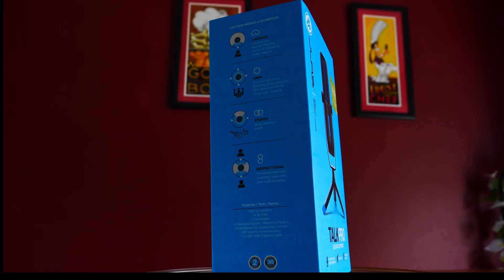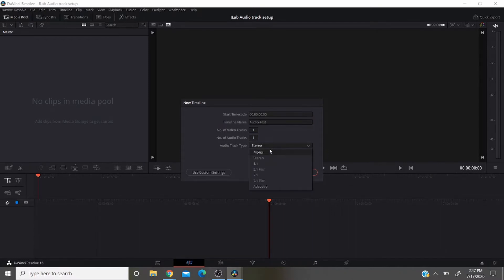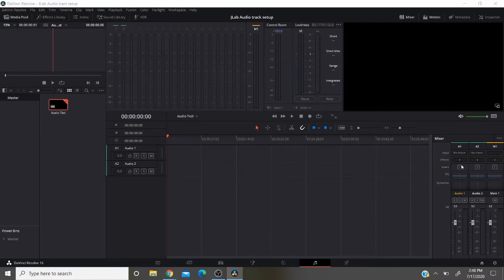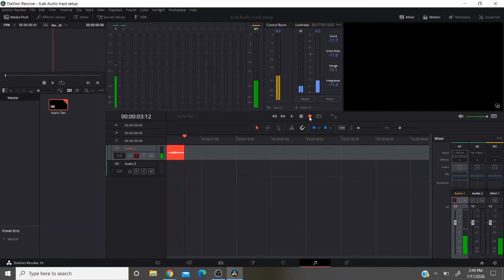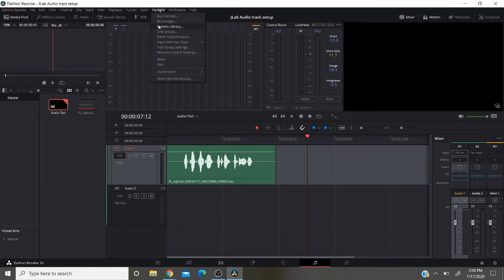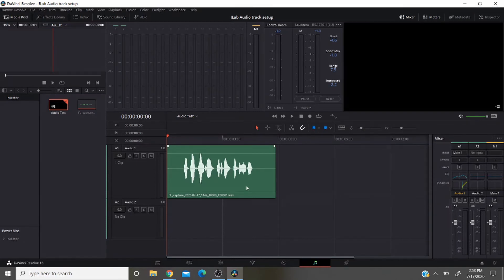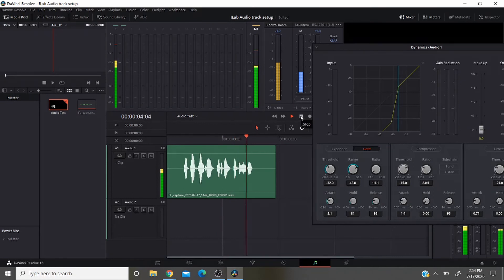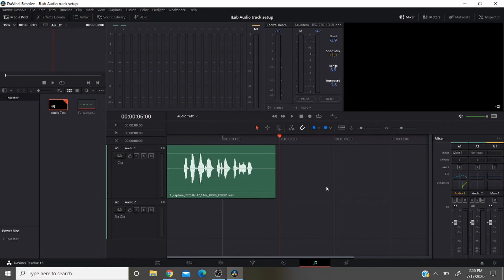JLab Mic Audio Test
This video is a follow up for the JLabs Talk Pro USB microphone unboxing video I did.  In this video I use Davivni Resolve for the audio test, I also demo how to setup an audio track for recording and show a few audio features of Davinci. In the future I will be working on more Davinci videos, tell me what you would like to see if future content and I will do my best to make a video for it. so subscribe  so you don't miss any future content!

Professional-quality at 192Khz/24bit
3 Condensors
4 Directional options / Recording patterns
          +Cardioid, Omni, Stereo and Bidirectional
5/8" imput for swivel mounting
10' 1.5 USB / USB-C braided cable with gold plated connectors
3.5 mm AUX for real time listening
Quick mute button with led indicator
Rear volume control knob with LED level indicator
Rear gain control knob with LED level indicator
Requires no drivers for use
Customizable LED light with either rotating color(s)/ solid color or off setting

Video Gear:

Panasonic GH5
Cannon PowerShot SX 60 HS

Computer Gear:

HP Pavilion 360 Convertible

Audio Gear:

JLab Talk Pro USB Microphone